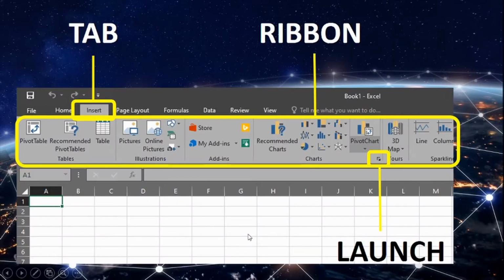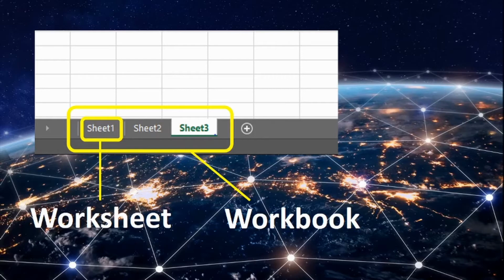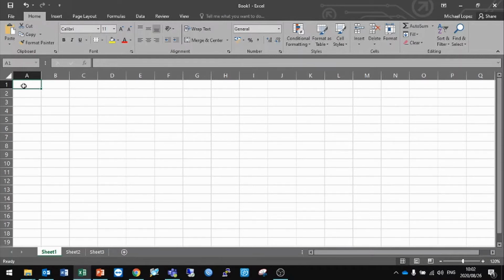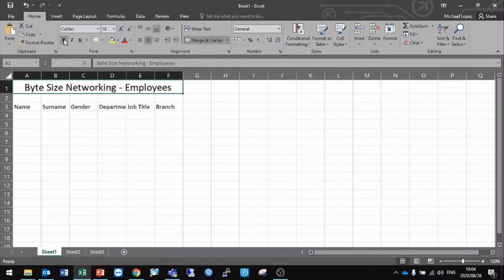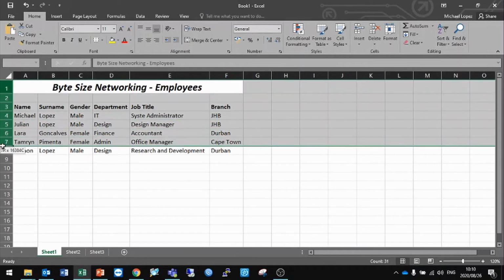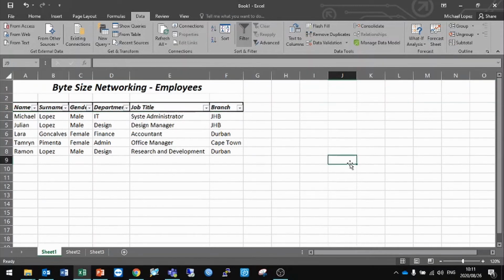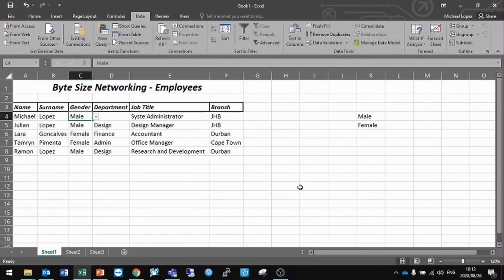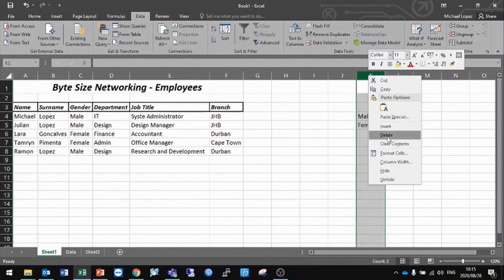The Beginner's Guide to Excel - Intro to Excel Basics Tutorial - Part 1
Description
Learn the basics of using Microsoft Excel, including the anatomy of a spreadsheet, how to enter data, how to make your data look good so it's easier to read and use, how to create drop down menu's and also how to apply Filters to data.